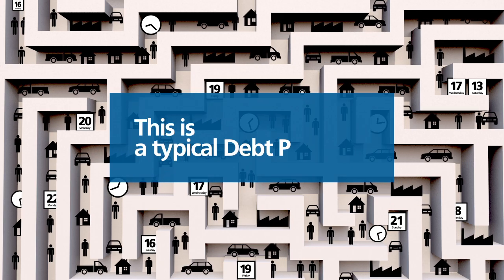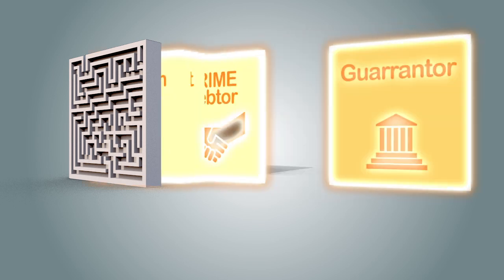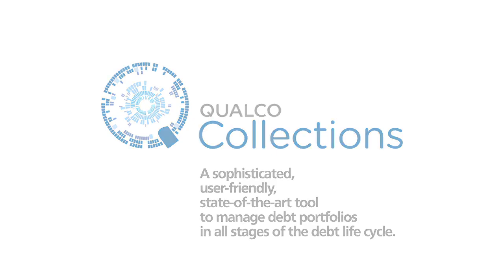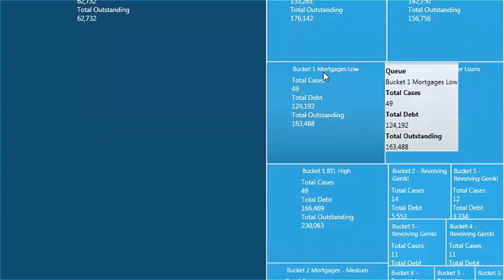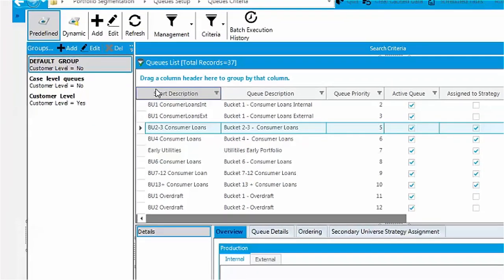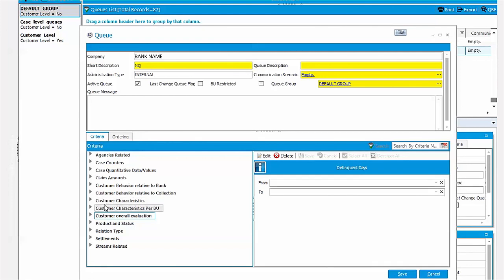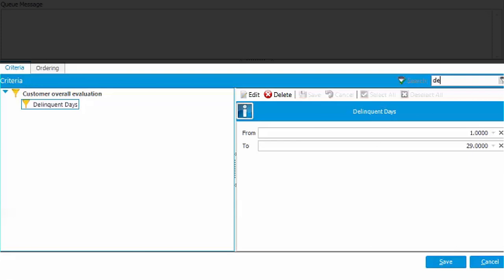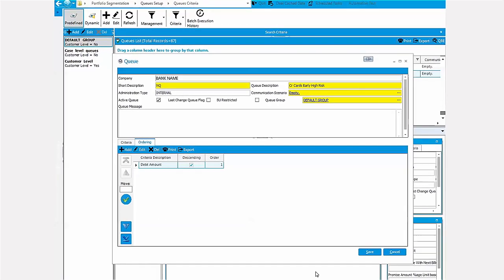Qualco Collections Portfolio Segmentation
An engine that lets business users define portfolio segments according to their desired business model.